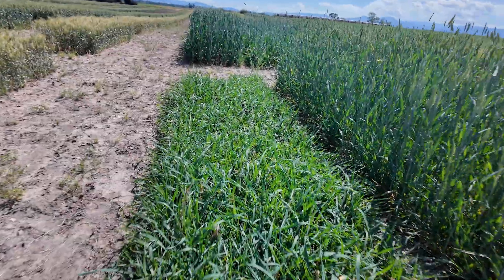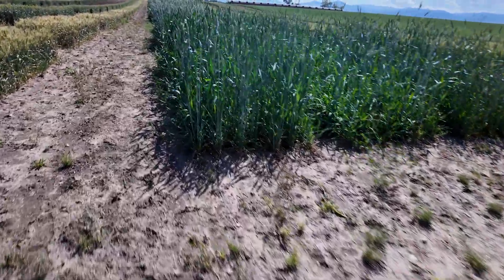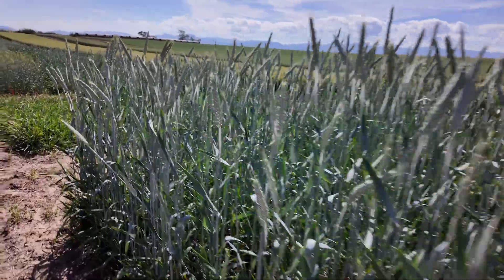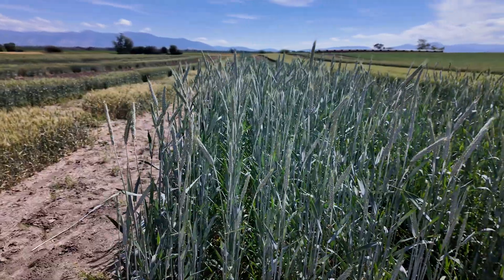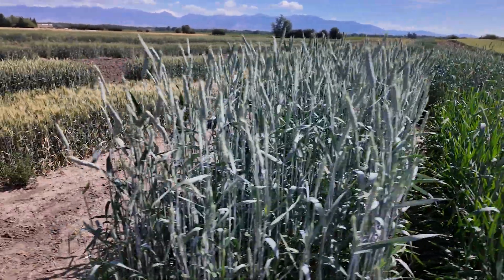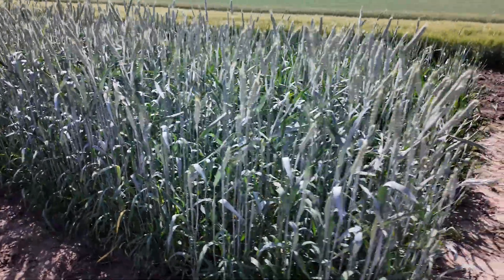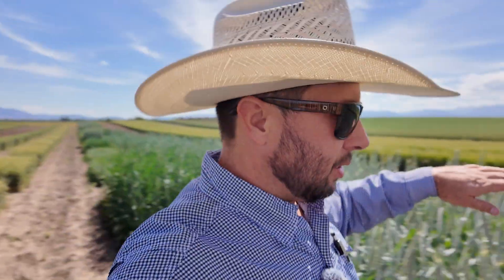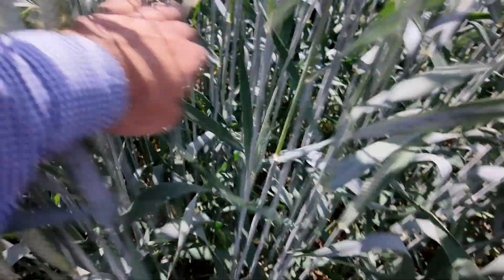Racey Padilla on Vernalization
For farmers, understanding vernalization is crucial. It helps with timing when to plant and harvest crops, ensuring the optimal yield and preventing potential losses due to premature or delayed flowering.